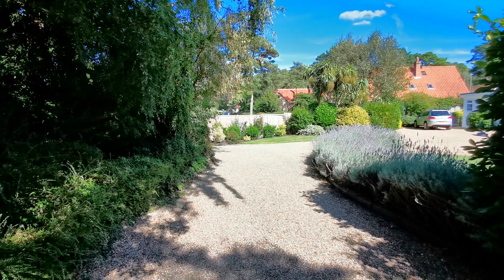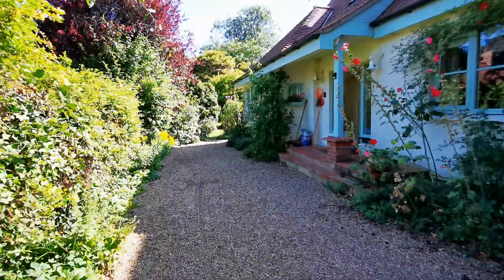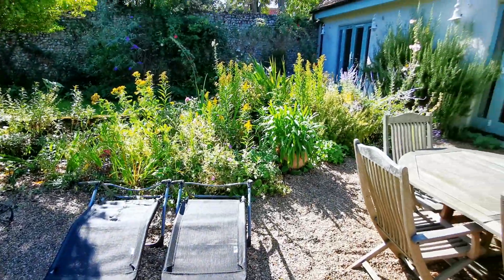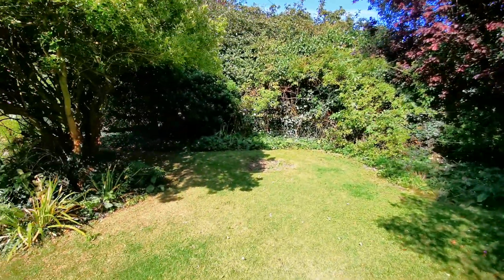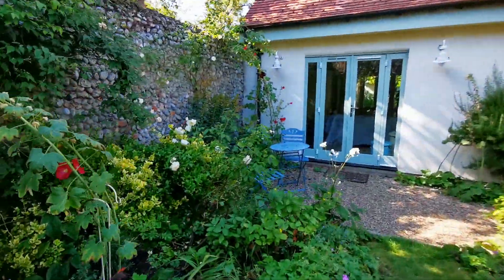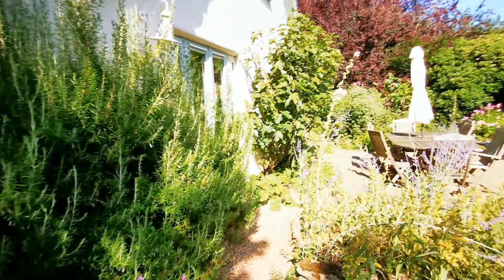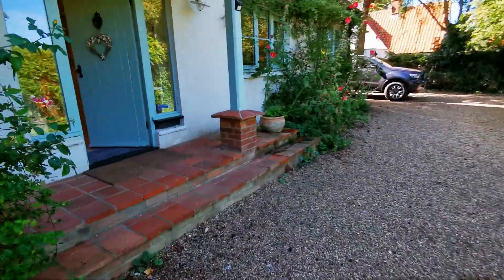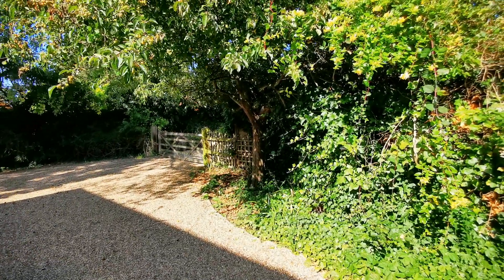Video tour of cottage garden at Gardeners Cottage Blakeney Norfolk England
A video tour of the cottage garden at Gardeners Cottage in Blakeney on North Norfolk coast. The holiday cottage is dog friendly and available to rent through The Blakeney Cottage Company for full weeks, weekends and short breaks.